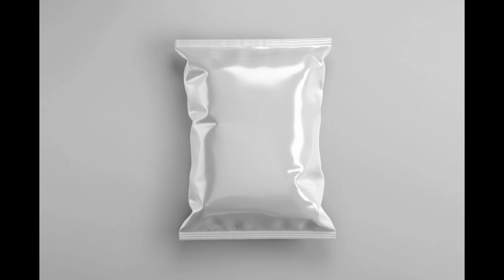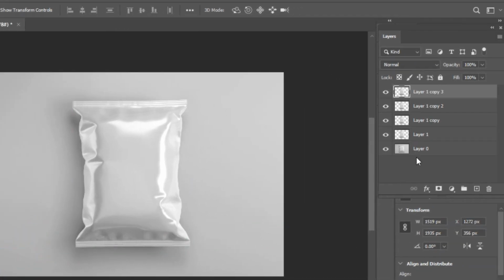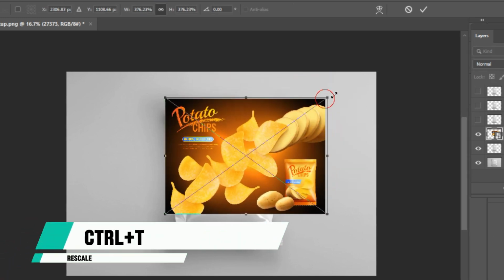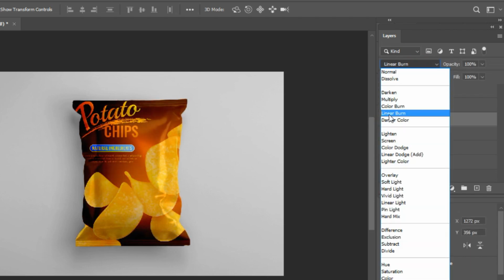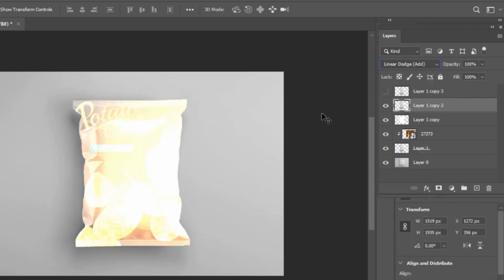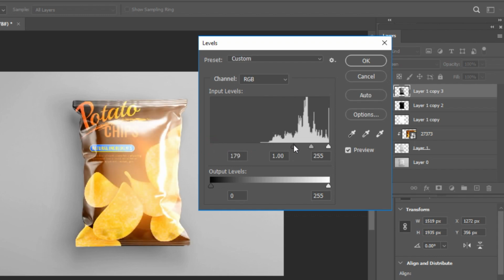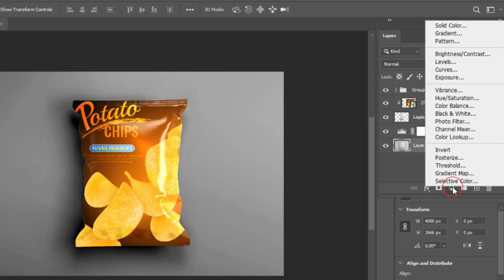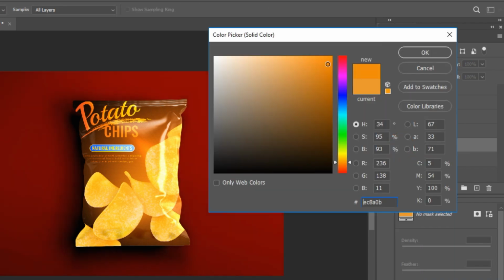Photoshop Mockup Mastery: Create Realistic Designs Effortlessly | Design Tutorial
Create realistic Photoshop Mockups with ease using our comprehensive guide. Perfect for designers, this tutorial walks you through the process of transforming your concepts into lifelike designs.

In this video, you'll discover:
- How to prepare your image for editing in Photoshop.
- Techniques for isolating and duplicating your main object.
- Tips for integrating your design seamlessly into the mockup.
- The best ways to use blending modes and adjustments to add depth and realism.

Follow along as we cover:
1. Opening and preparing your image.
2. Selecting and isolating the subject.
3. Duplicating the subject for layer editing.
4. Importing and adjusting your design.
5. Creating a clipping mask for a natural look.
6. Fine-tuning with blending modes and levels.
7. Adding a background to complement your design.

Timestamps:
0:00 - Introduction to Photoshop Mockups
0:10 - Step 1: Image Preparation
0:30 - Step 2: Subject Selection
0:50 - Step 3: Subject Duplication
1:10 - Step 4: Design Integration
1:30 - Step 5: Clipping Mask Creation
1:50 - Step 6: Blending and Adjustments
2:10 - Step 7: Background Enhancement
2:59 - Conclusion and Next Steps

- Share this tutorial with fellow designers.